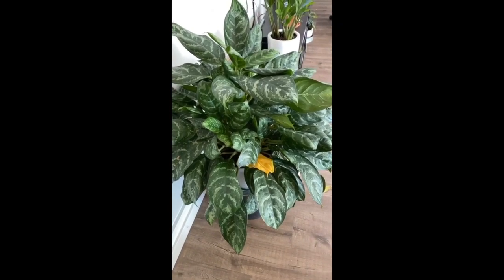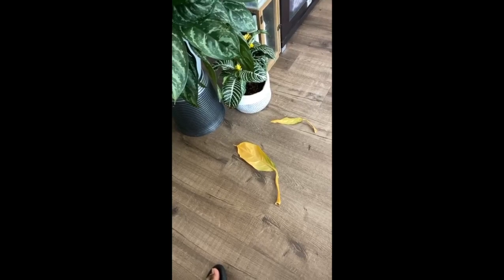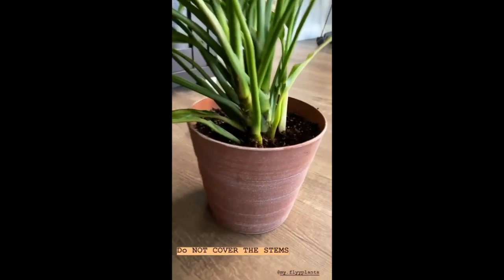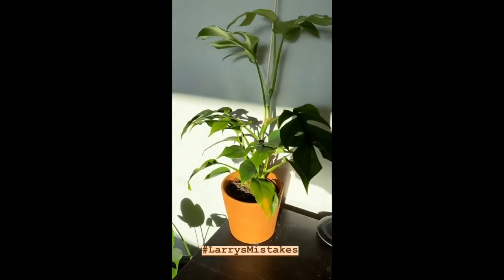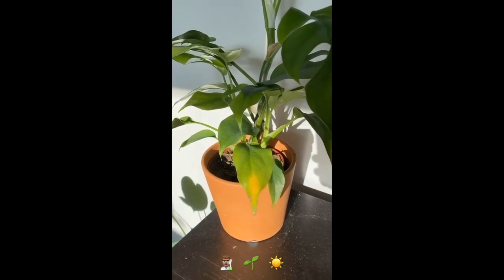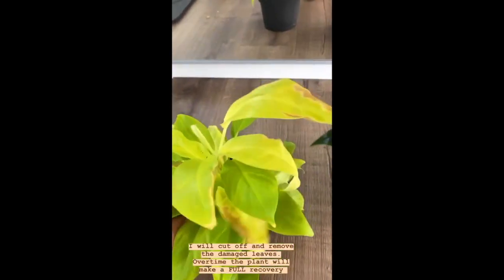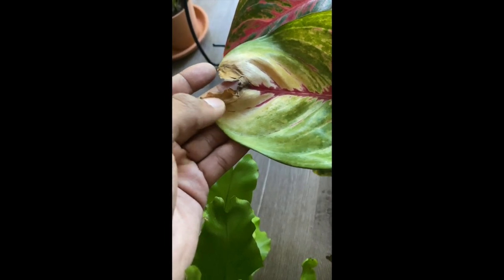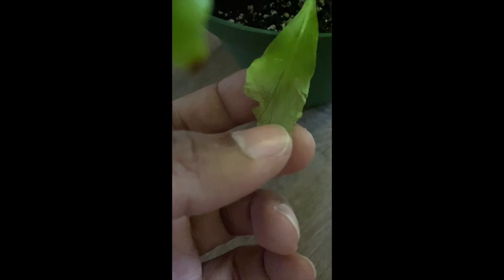Houseplant Yellow Leaves: The Cause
This video is about Houseplant Yellow Leaves: The Cause